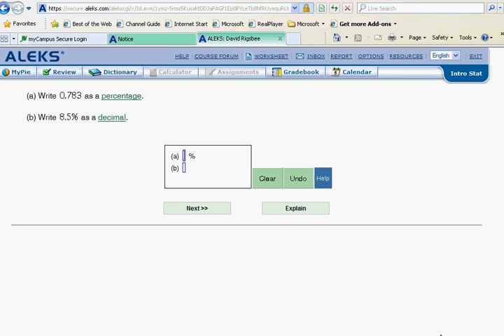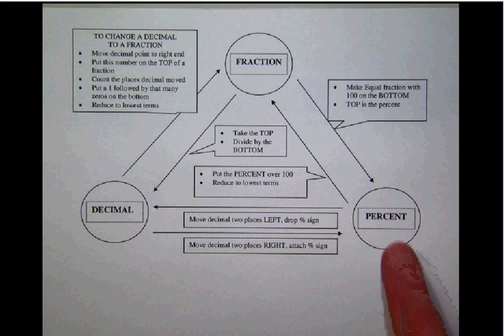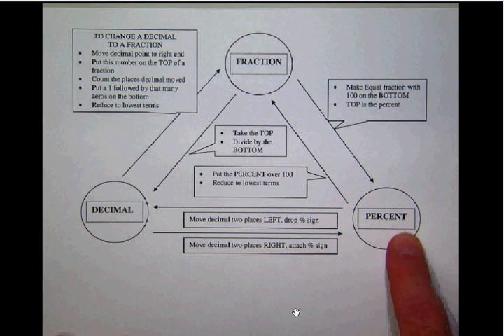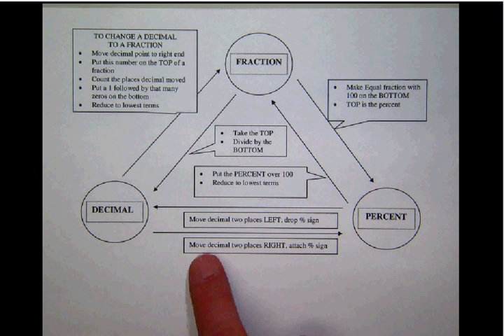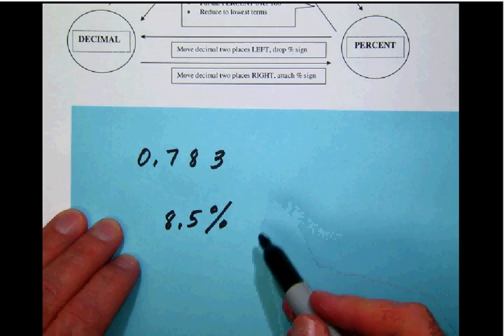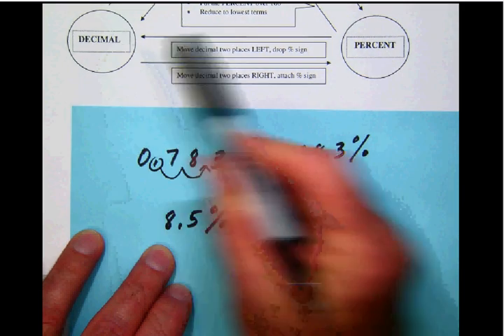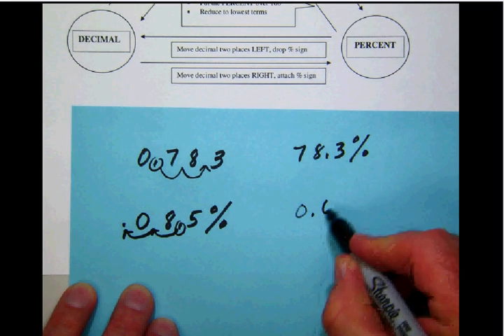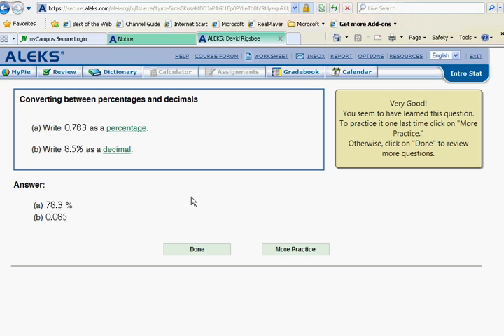A 005 Converting between percentage and decimal